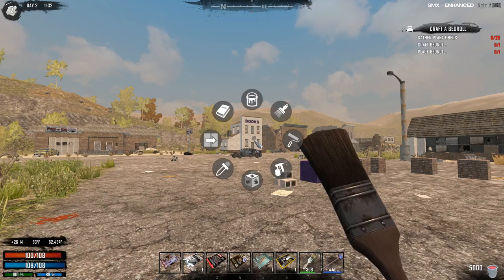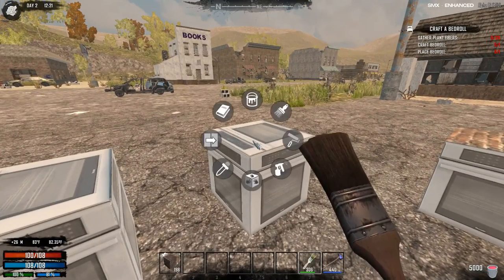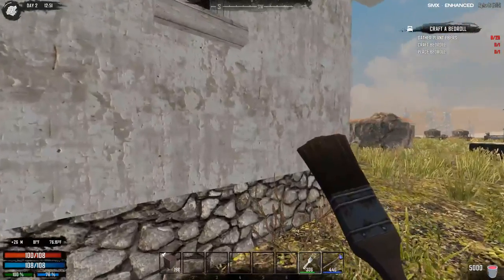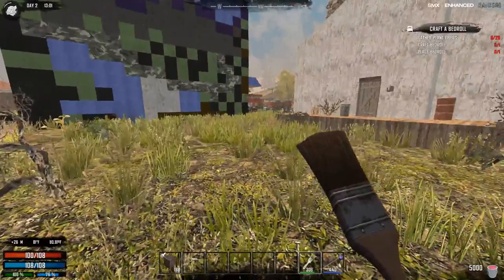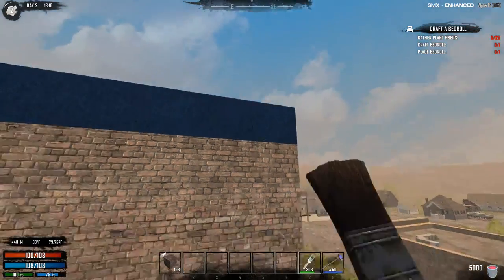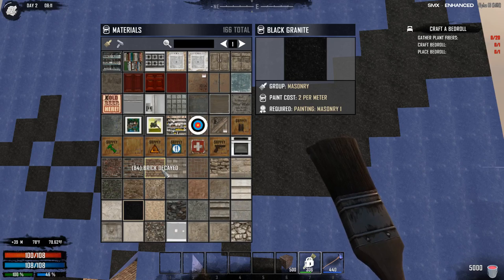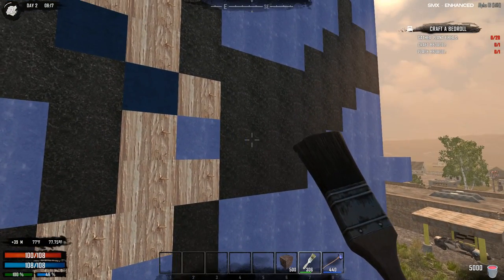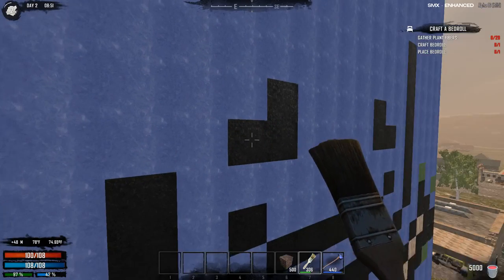How to Paint | 7 Days to Die | Alpha 16 | Experimental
Here is an example how of how to paint.
I go through the paint tool and all of it's options. I also go through crafting the brush and the paint. Then I do a bit of a speed paint.
I hope it's useful. :)

7 Days to Die ALPHA 16 Experimental

ALPHA 16 is finally here in the experimental branch. It is a large content drop with new buildings. It has new Radiated zombies, feral zombies and many old faces have new skins. There is also Elec-fricken-tricity (Electricity) with lights, generators, traps, sensors and timers. Painting so you can make blocks look like you want them to look if you have the right knowledge. New animals
Wolves and Dire wolves and scary and the vulture (Buzzard) swoops down and trys to rip you apart.
There are also sleepers the most engrossing  part of the game now they create a new sense of immersion that is really cool.

This is the experimental build so this series is not going to go for very long just long enough to learn about a16 :)

A15 playthrough:
Always run, feral, insane. These are my first Youtube videos, they get better around the 10th one :)

I do not own the Groot character and use it an example of how to paint in 7 days to die. I believe Disney owns Groot. Other wise let me know, I will update  the video or the description.